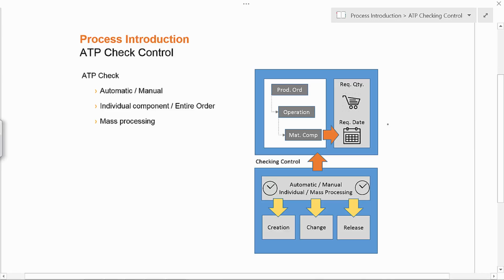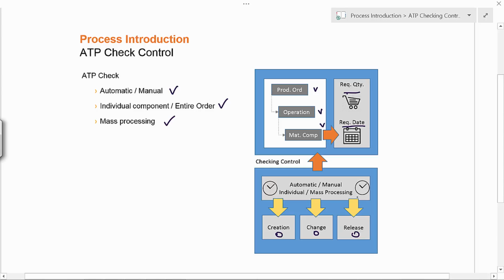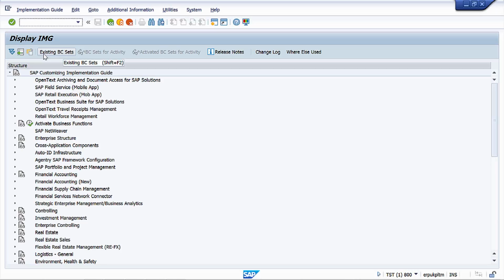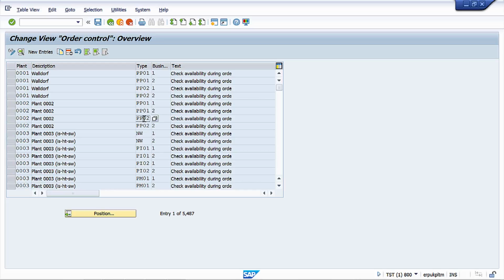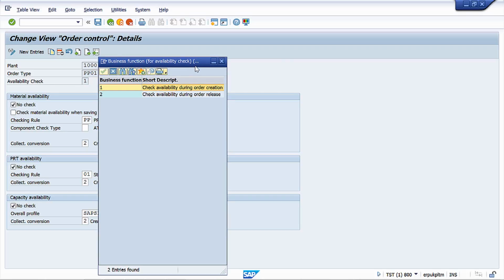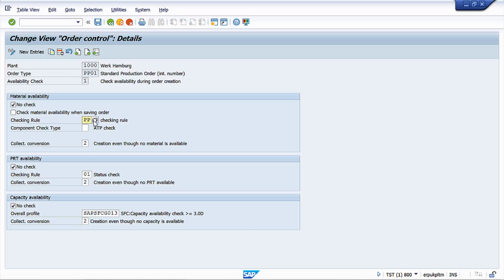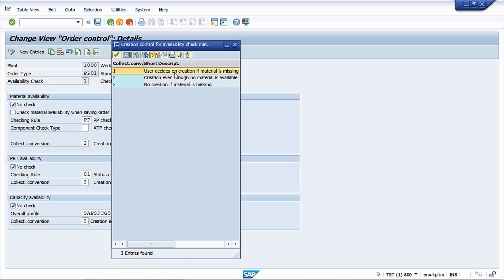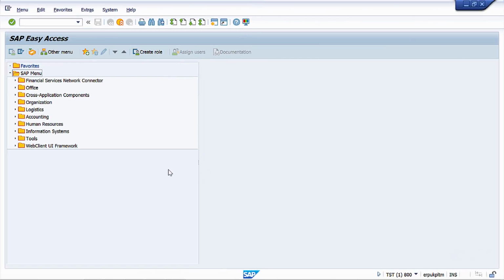SAP ERP PP Online Course – How to customize the Availability Check Part 2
If you want to start learning SAP, the first thing you need is interest in business process optimization and a lot of passion. You can cover the first thing while I will make sure that you will have the best training materials to keep that passion going.
This SAP online course will teach you how to solve the resource availability challenge by using SAP best practices customizing. This course has a practical approach by being inspired from my consulting experience with different customers.
You will have your own virtual customer which has a business challenge to solve. I will guide you through gathering the requirements and customizing the complete process in SAP ERP Production Planning. This practical hands one experience will help you a lot to understand and remember what you have learned in the future.
By the end of the course you will be able to solve almost any resource availability challenges that will come ahead.